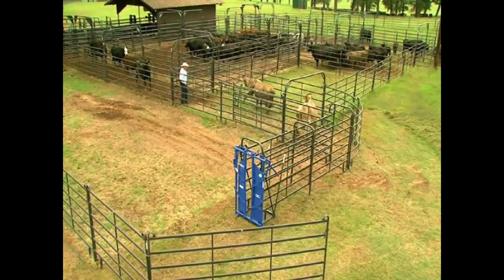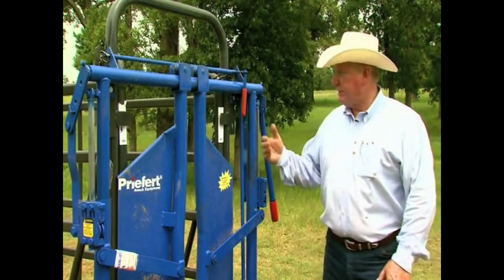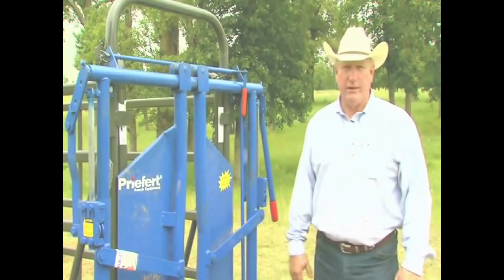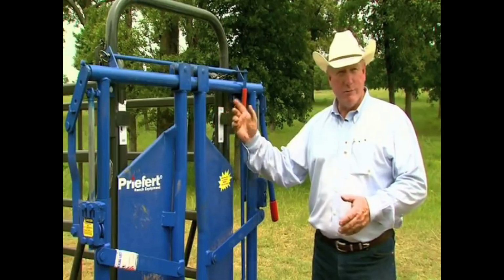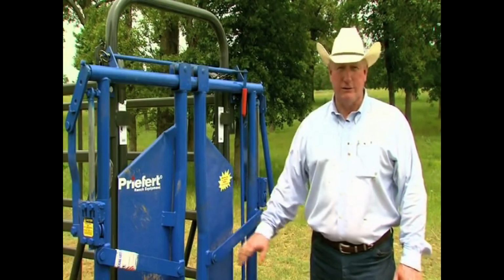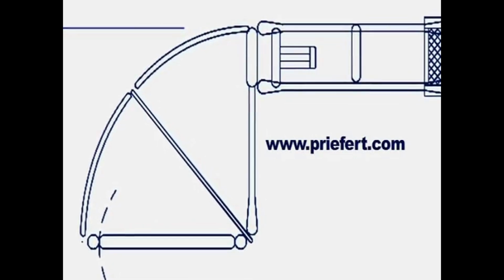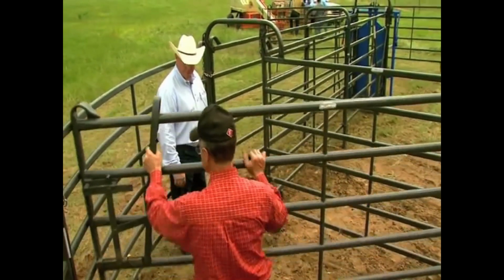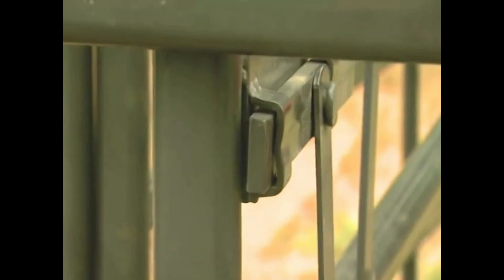HOW TO MAKE MONEY WITH CATTLE | Cattle Handling Equipment For Beginners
HOW TO MAKE MONEY WITH CATTLE  |  Cattle Handling Equipment For Beginners. Cattle handling equipment is a how to basic for any profitable cattle operation. This How To Video will give you some solid information. I have included information from Priefert Ranch Equipment. Not only does it allow you to handle cattle safely, but it saves you money on Vet bills and greatly make for a more profitable cattle operation.